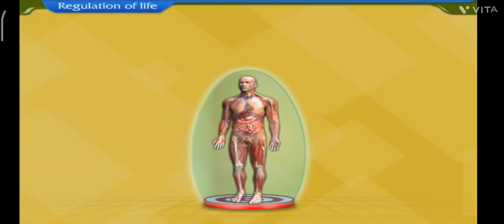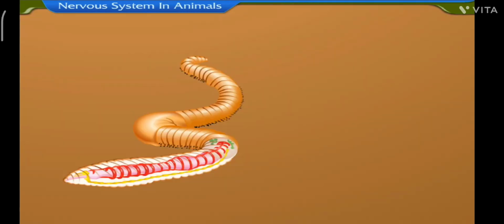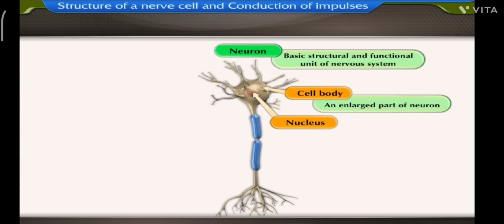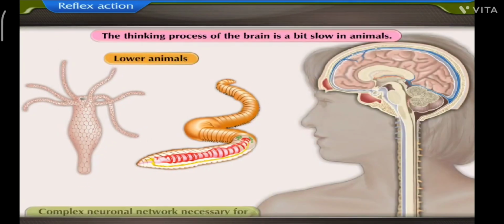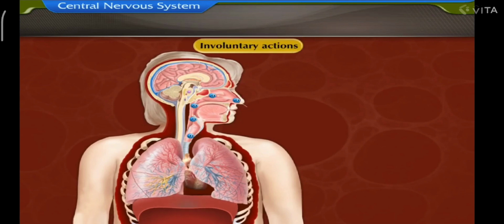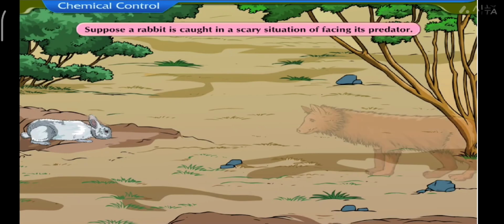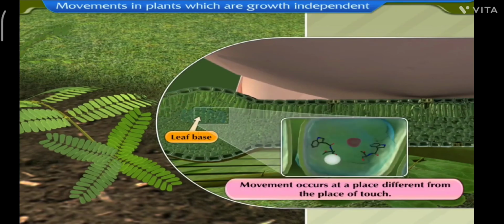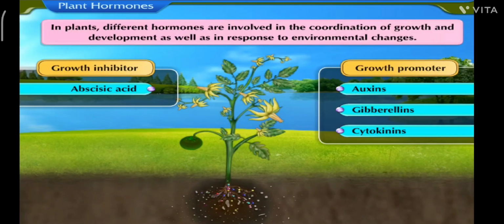control and coordination class 10